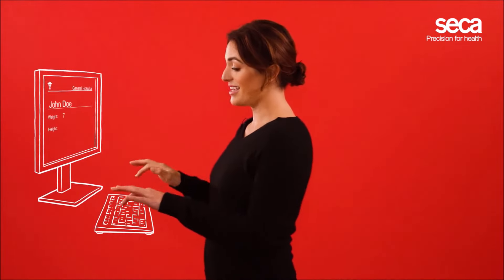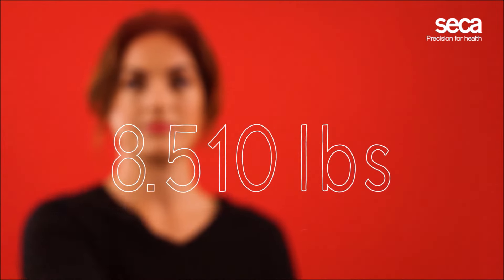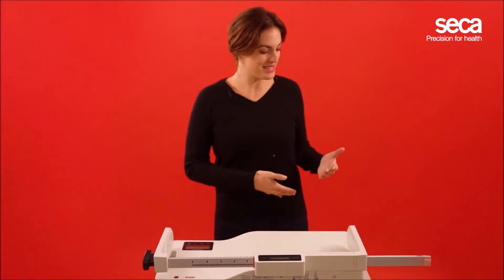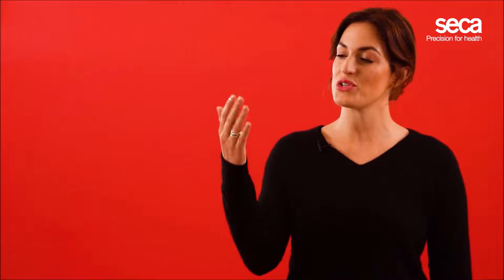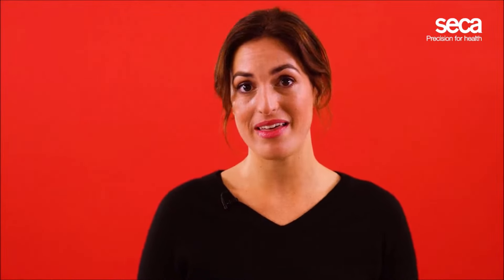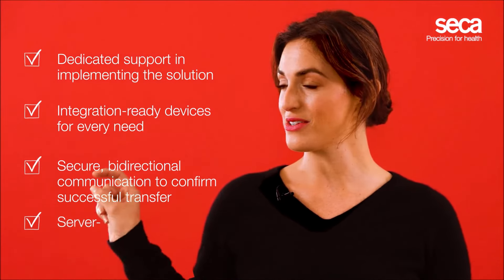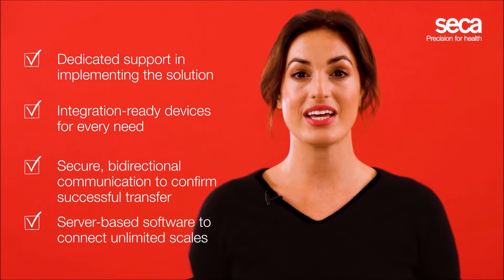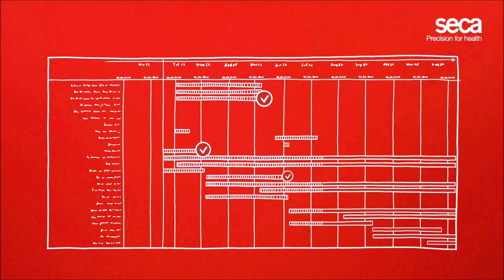SECA integration Video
With CORONA scare world wide SECA EMR integration offers contact less patient dat entry in its latest range of Scales and measuring station .  Note :- SCOPIA INDIA MEDICARE PVT LTD is authorised channel partner of SECA products India.To buy online please visit today